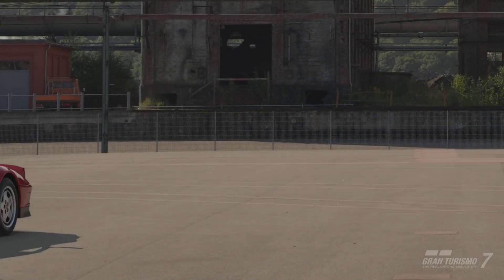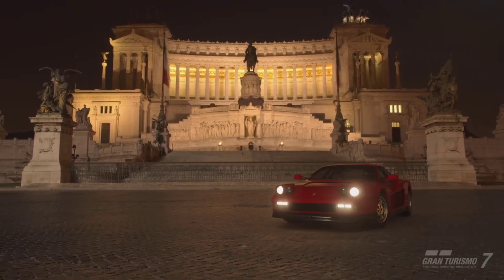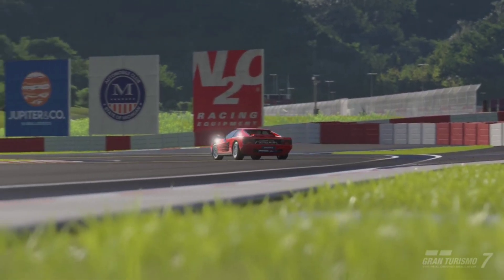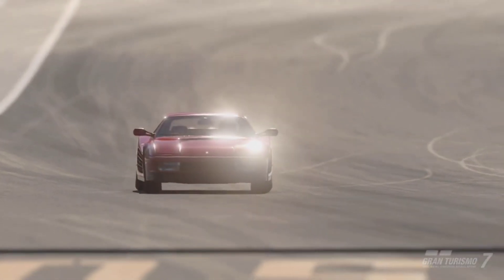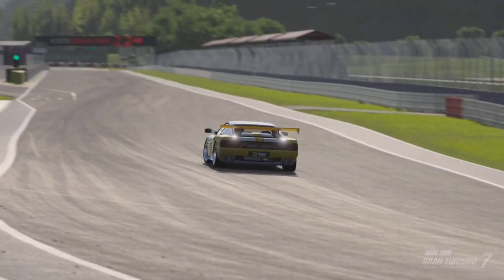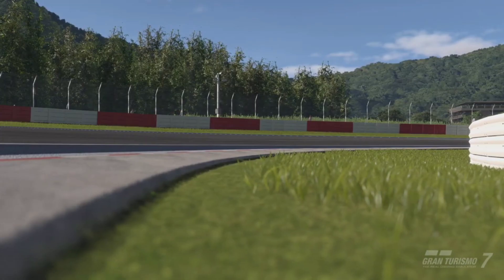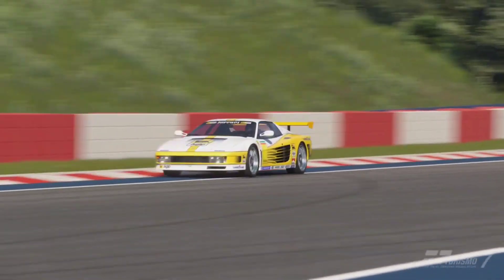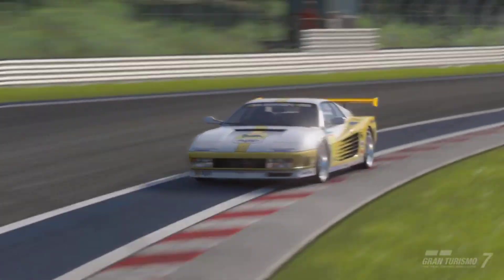Gran Turismo 7: The Affordable Classic Ferrari You Want!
Today we try out the Ferrari testarossa in Gran Turismo 7. To see how good this car really is. we look at it in it's standard form as well as fully upgraded to see if it is worth buying.

LiamFox11 💙